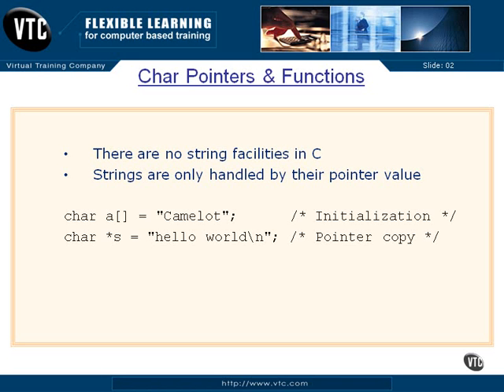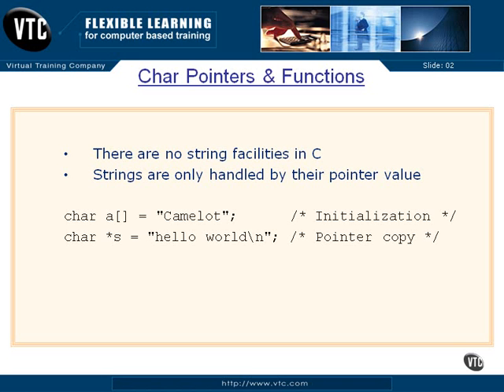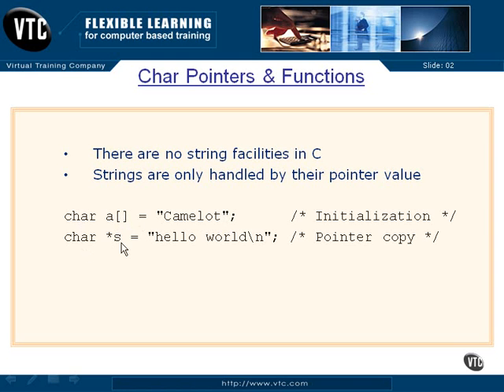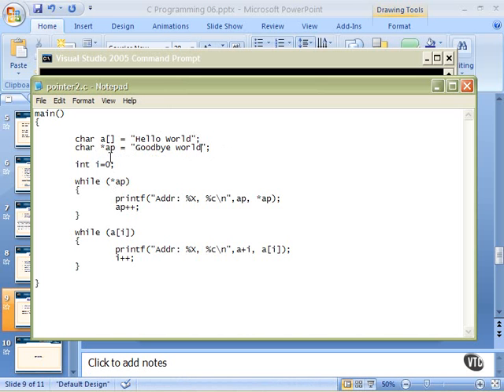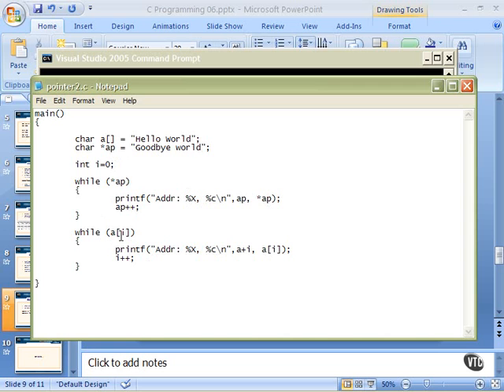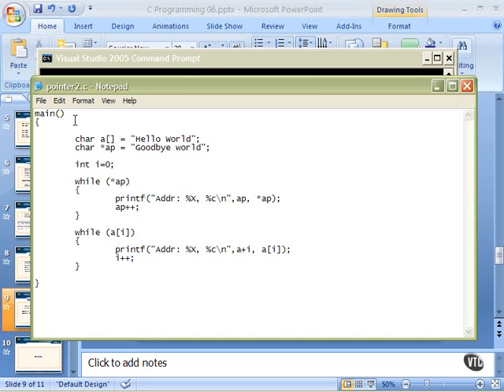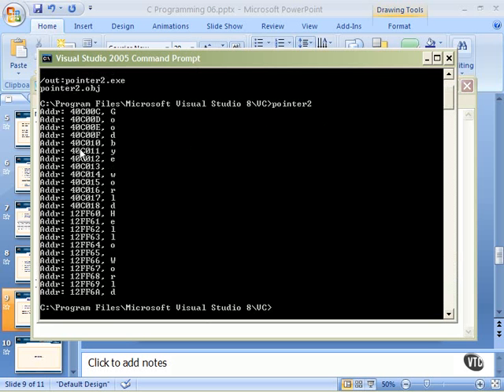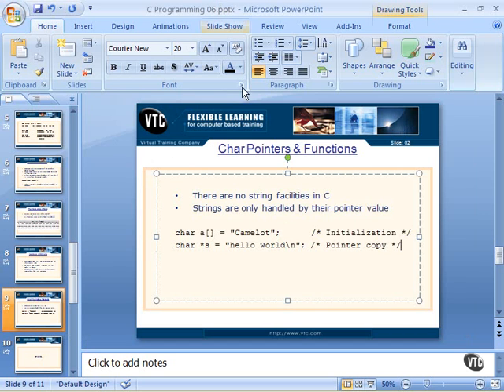06 07 Character Pointers & Functions | C Tutorial